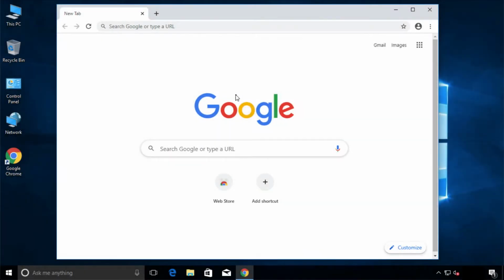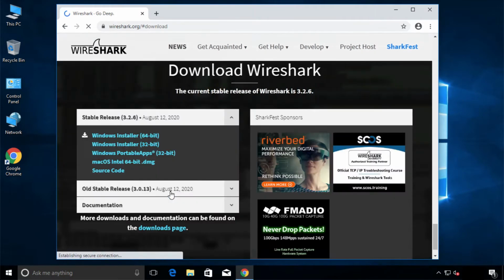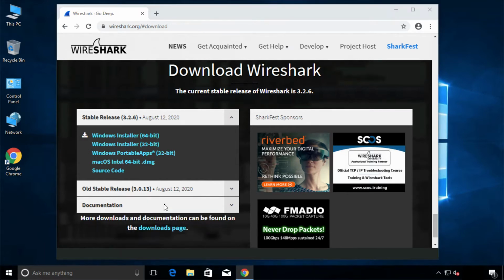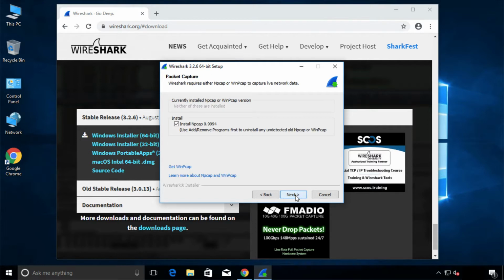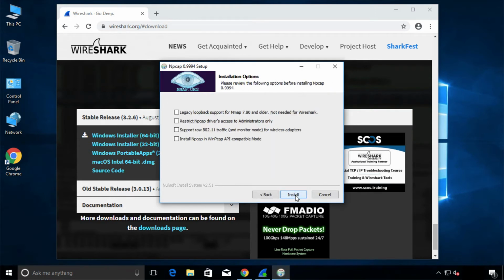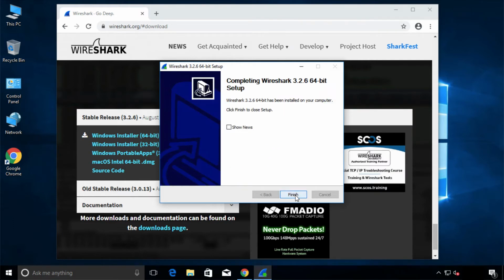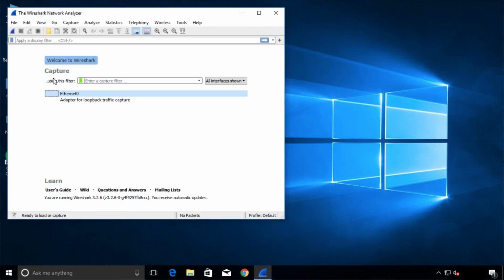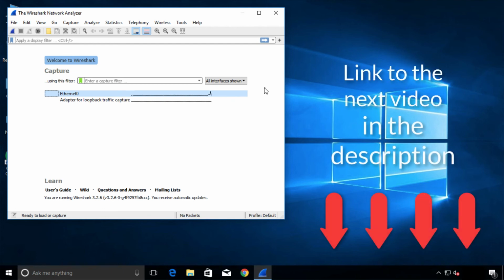Installing Wireshark on Windows 10